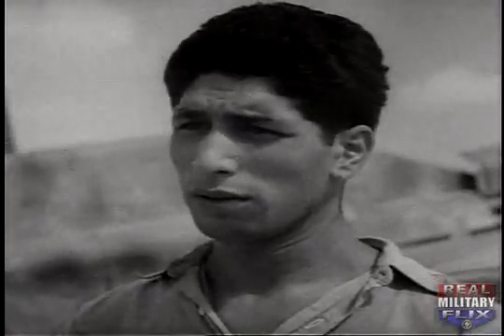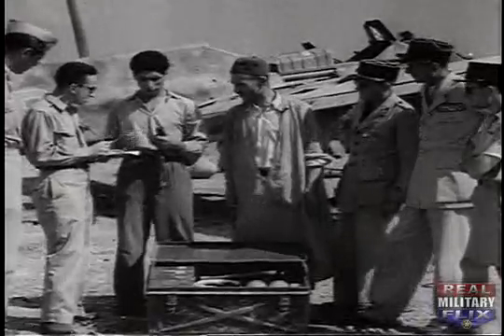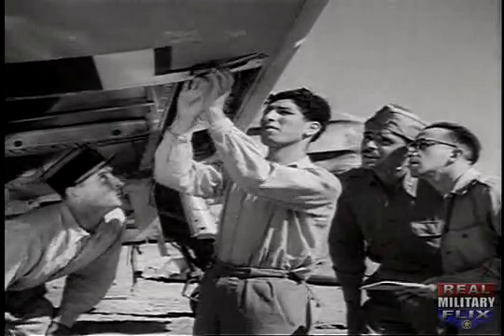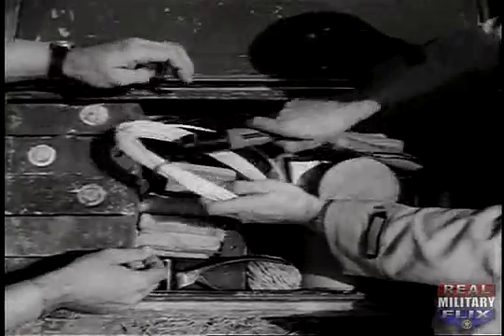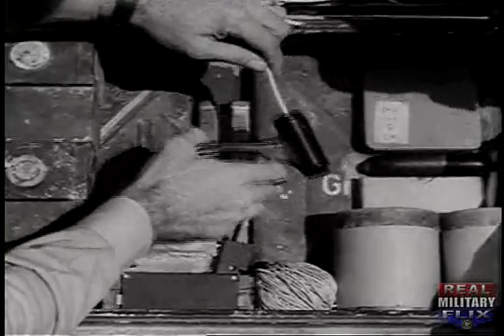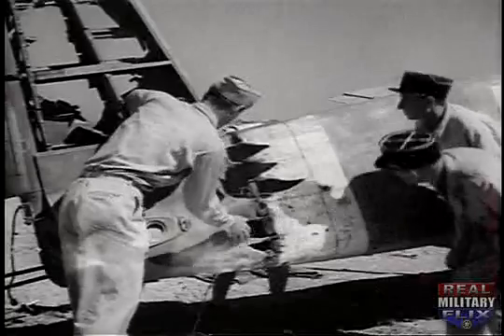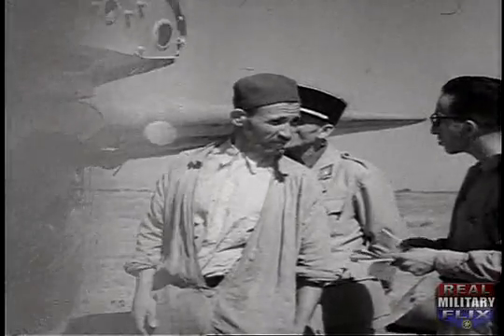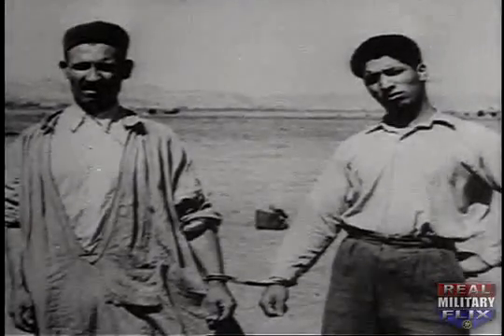AXIS SABOTEURS - NORTH AFRICA 1945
Two captured Arab saboteurs in Tunisia demonstrate how to they used explosives from a confiscated German sabotage kit. Relates brief case histories of the Arabs, who affix explosives to a wrecked German plane and detonate them.